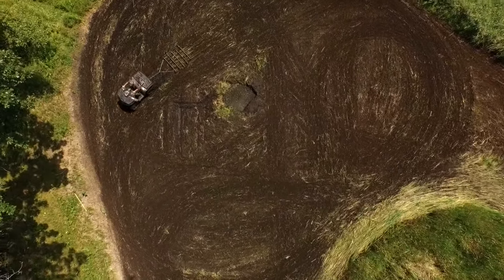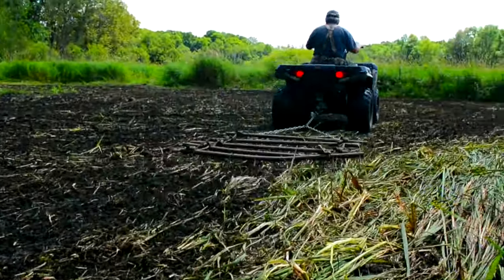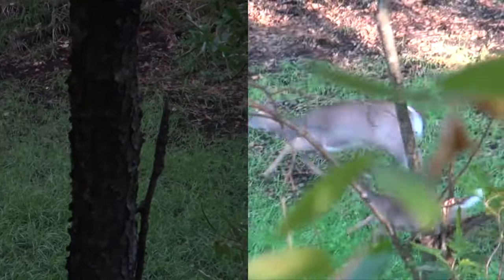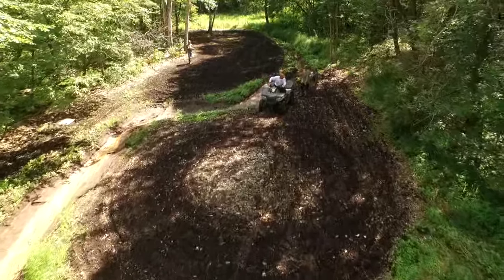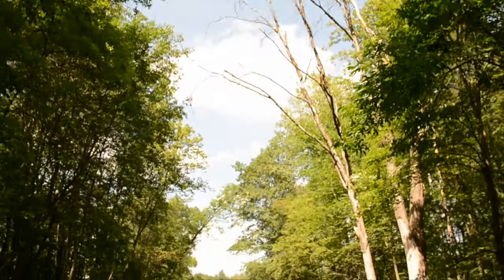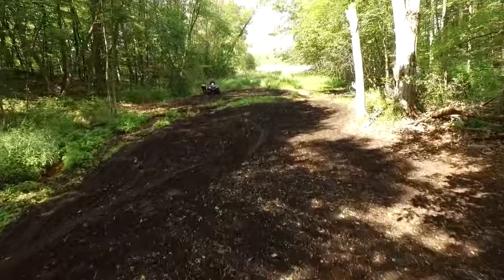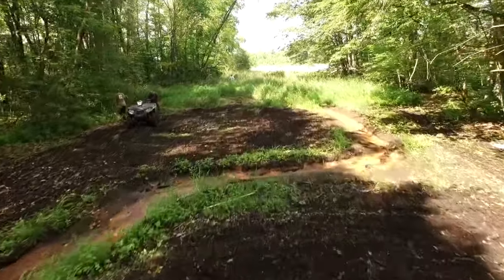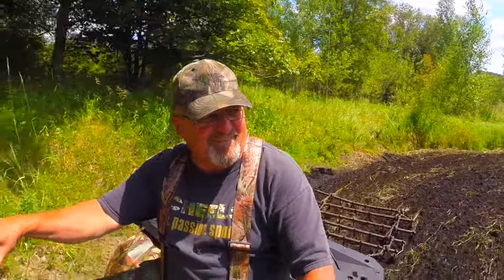RAIDED R PREPWORK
The Raided "R" hunting team putting in the work this past summer in Central Minnesota hoping it pays dividends come hunting season.